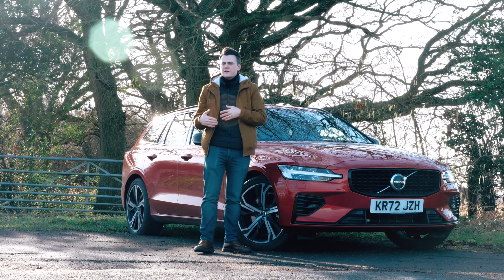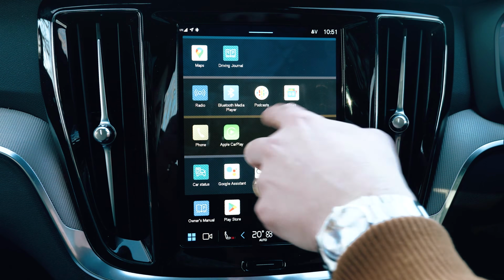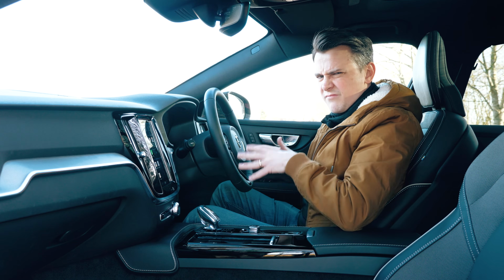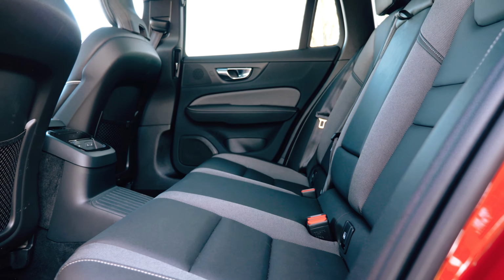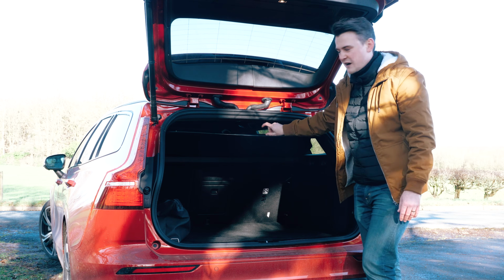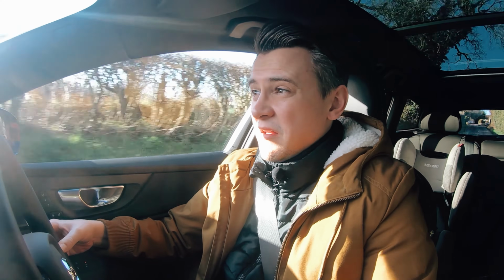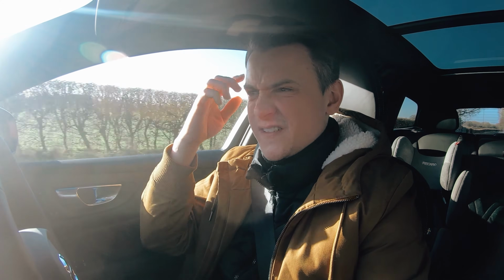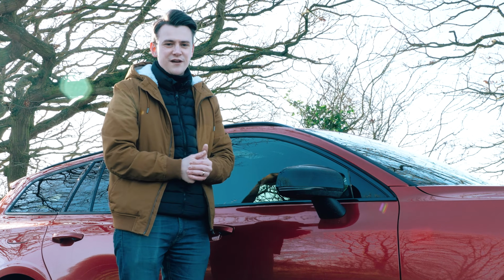Volvo V60 Recharge Business Car Review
Plug-in hybrid Volvo estate offers an impressive 350hp with affordable running costs.